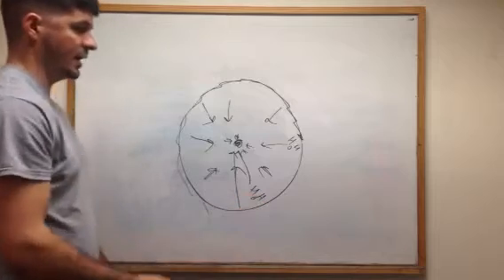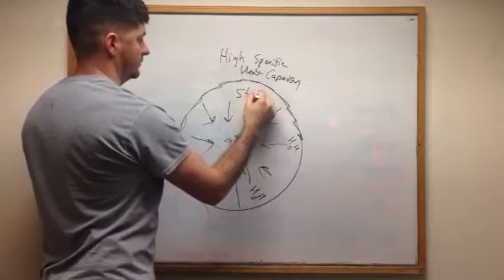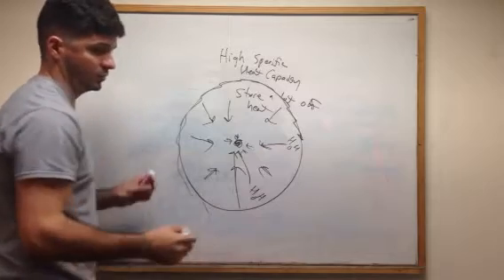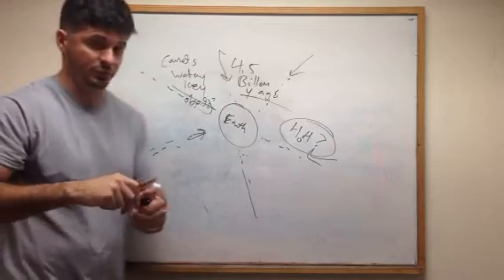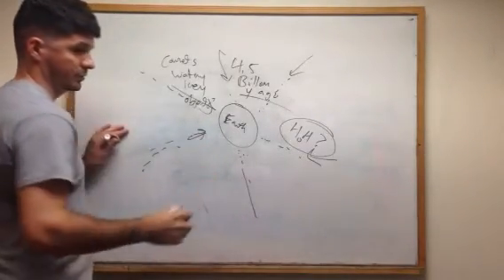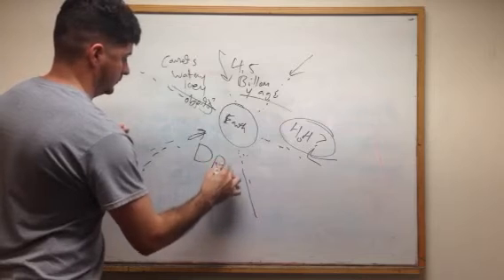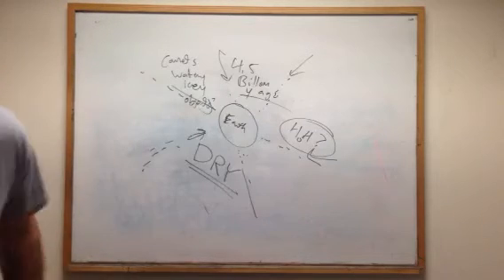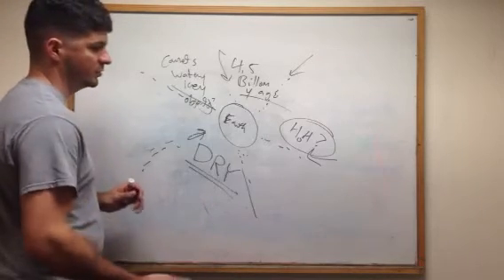Forming Water Oceans, Stellar Metamorphosis